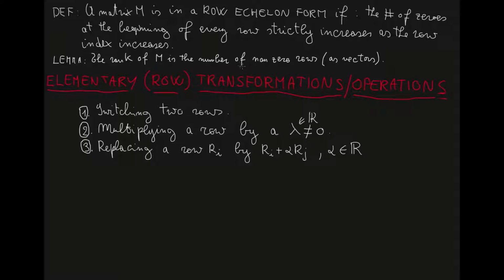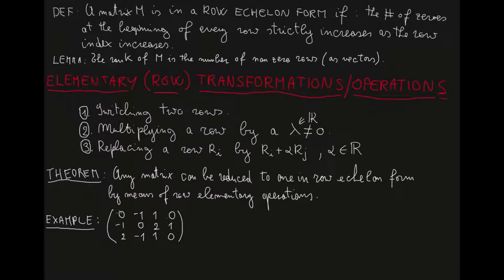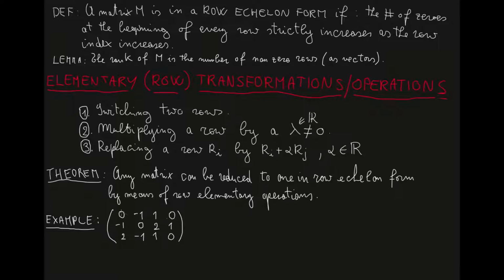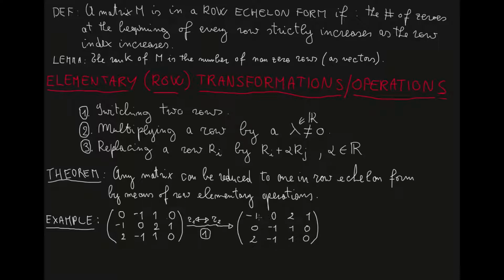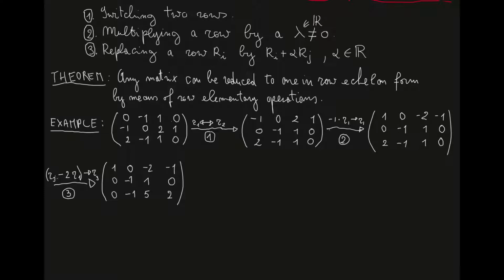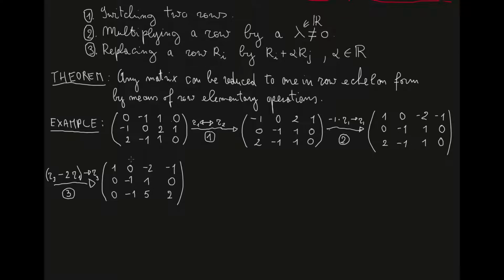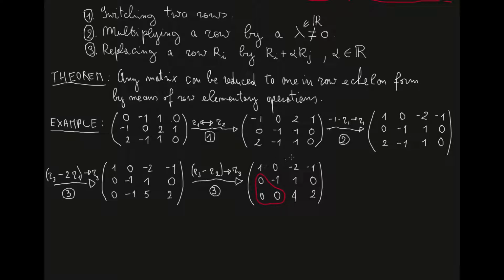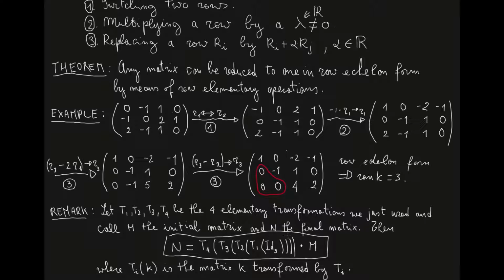6.7 Matrices: Rank-Row Echelon Form - Linear Algebra and Analytic Geometry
Any matrix can be reduced to a form, the "row echelon form", for which it is particularly easy to compute the rank. The reduction process involves the "elementary row operations" which leave the rank of the initial matrix unchanged. This provides a very effective way of computing the rank of matrices.

Course chapters:

0. Introduction

1. Vector Spaces

2. Geometrical interpretation: vectors (algebra) points (geometry)

3. Geometrical interpretation: sum and product by scalars

4. Sub-Vector Spaces and Linear Combinations

5. Linear Dependence

6. Matrices

7. .